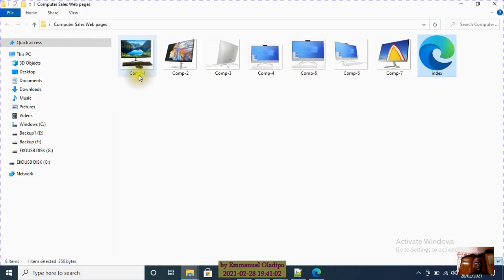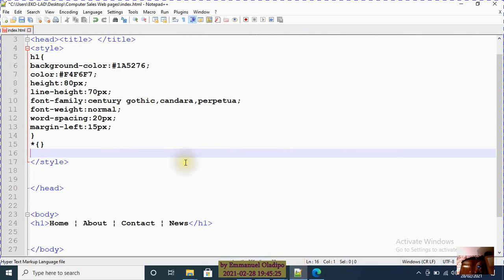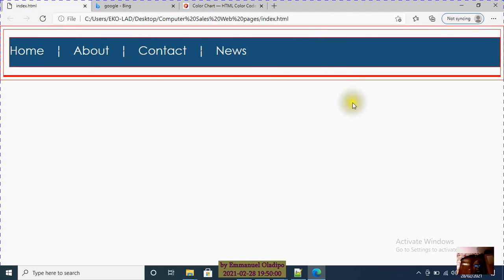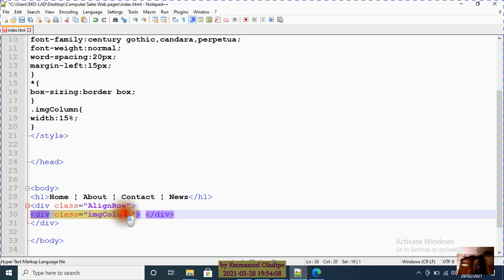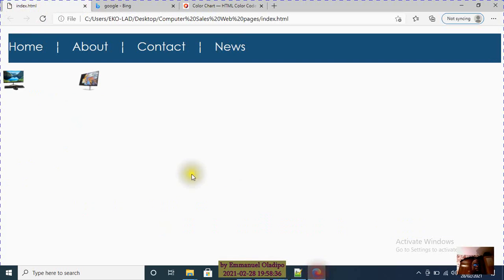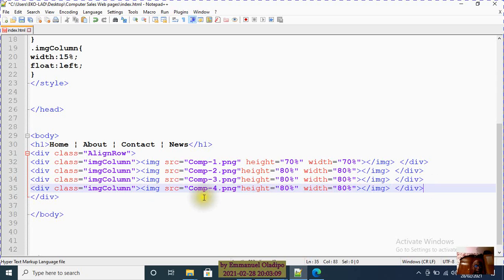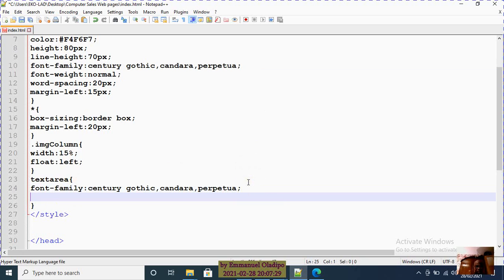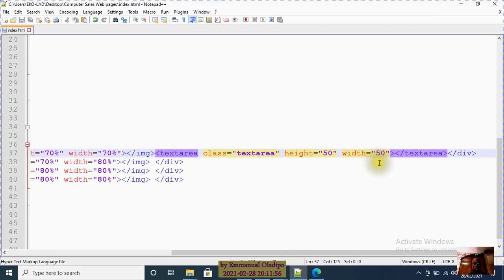Web Page Design for school and college students Part 2